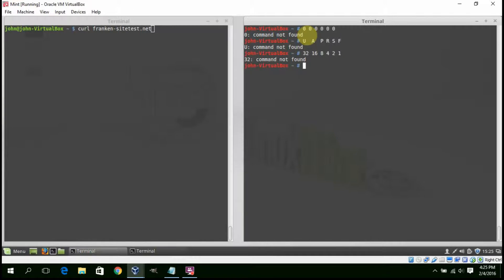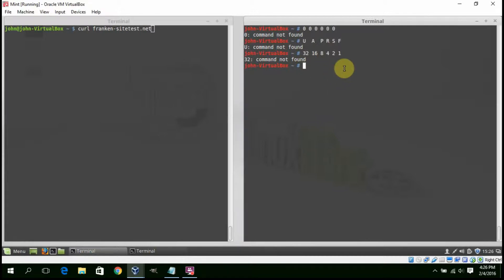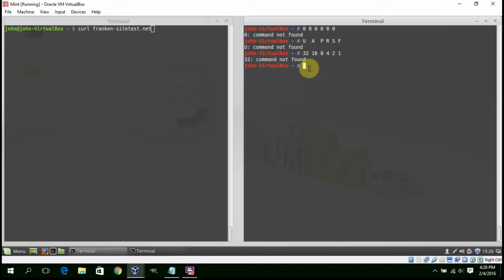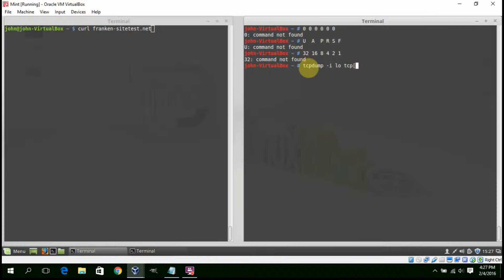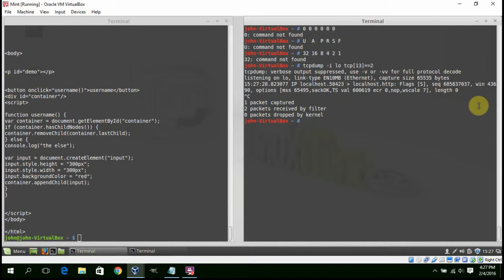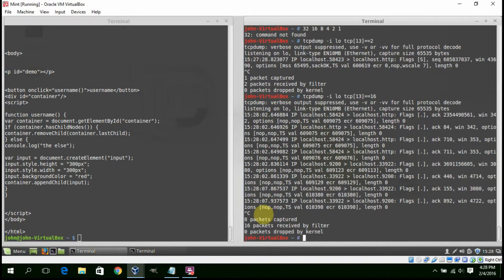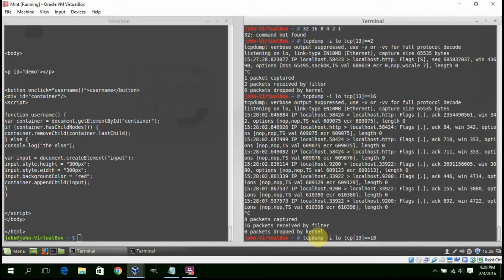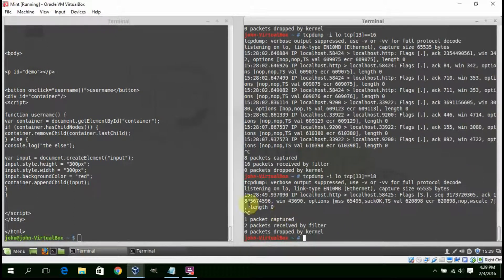tcpdump: filters: tcp three-way handshake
tcpdump: packet captures using TCP flags such as SYN, SYN-ACK, and ACK